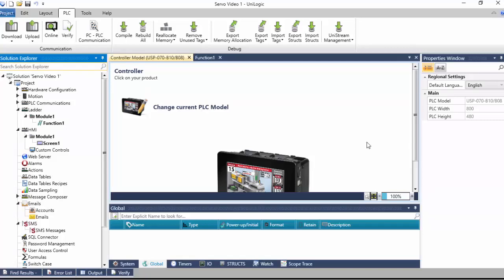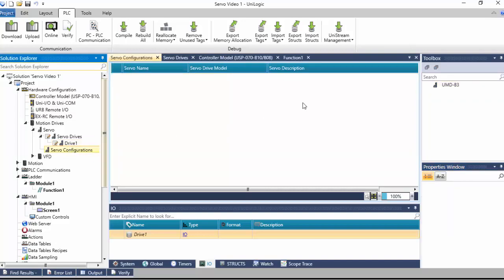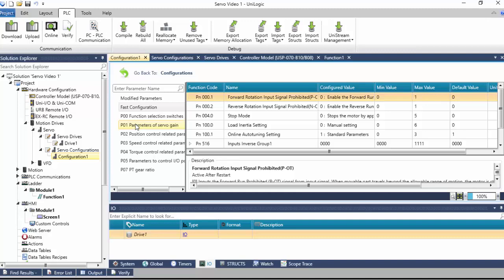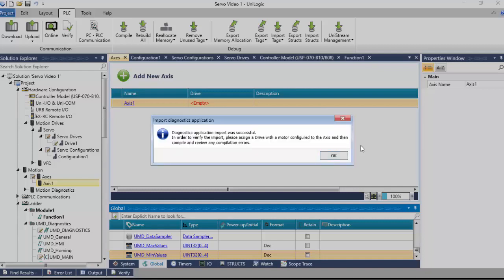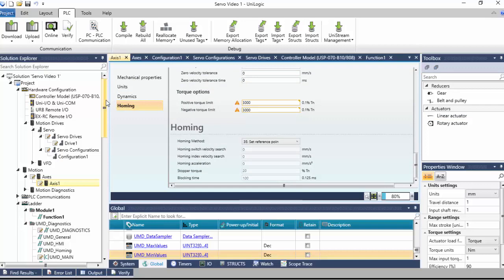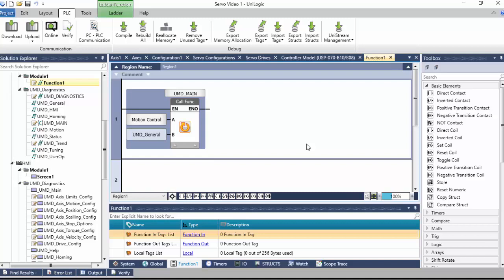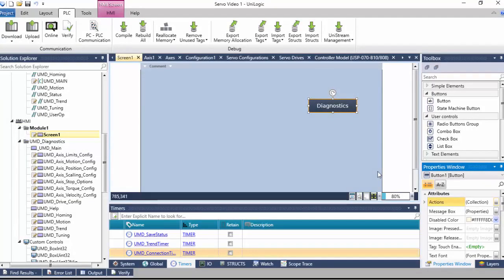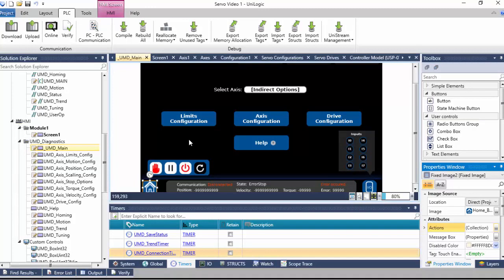Servo- Setup and Diagnostics Tutorial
Unitronics Ready-Made Motion code and tap a panel – even on mobile – to:
• Set motion parameters
• Monitor Axis behavior and I/Os
• Execute movements, such as Point-to-Point, Jog, and Homing
• Minimizes Error: UniLogic software analyzes mechanical properties and recommends safe values for your application
• Diagnostics: View Servo run-time performance via UniLogic & VisiLogic built-in powerful, high-speed scope
• Tune your system: Using only one single parameter